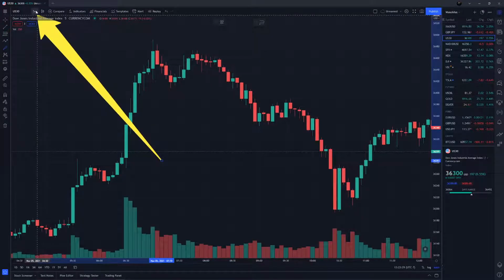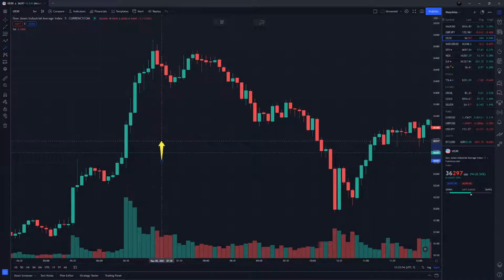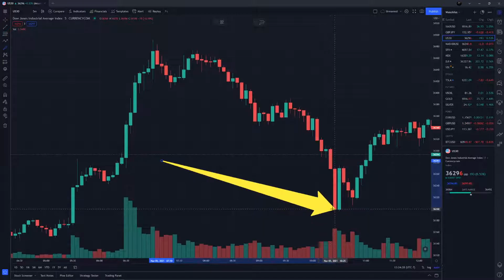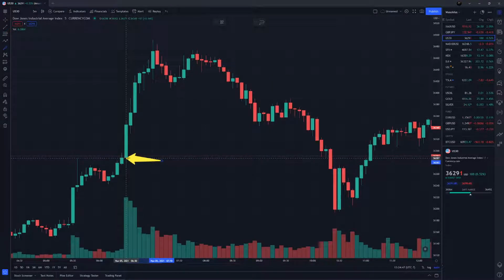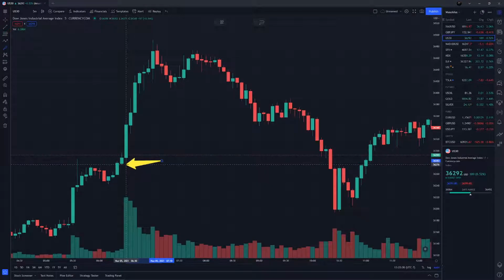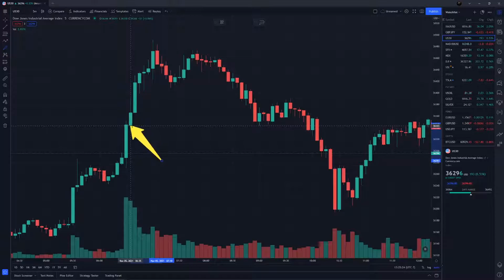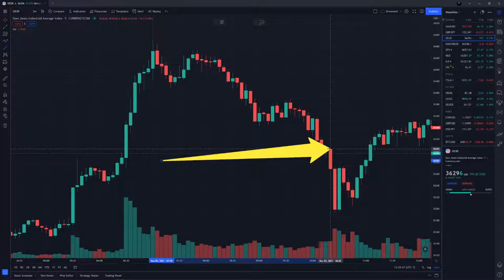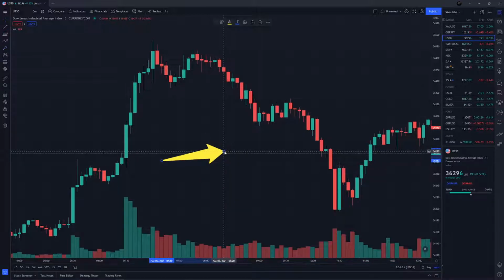Fastest Way To Read Candle Stick Charts | Forex | Stocks | Day Trading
What's up guys! In this super quick video I will teach you how to read candle stick charts. Pretty simple eh ?

If you are interested in the charting platform I use click the